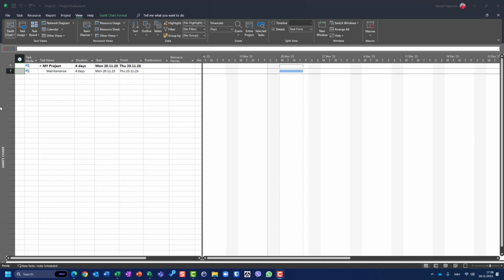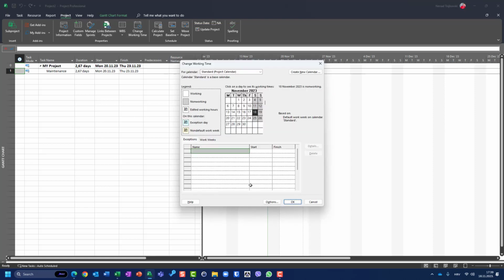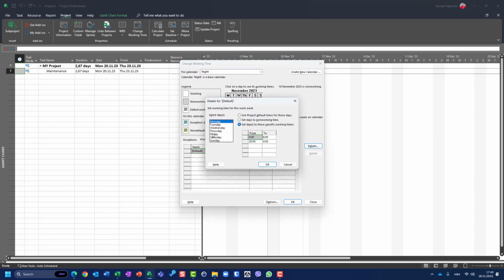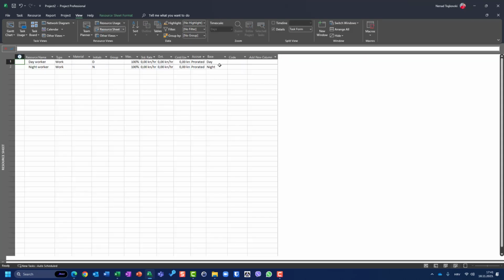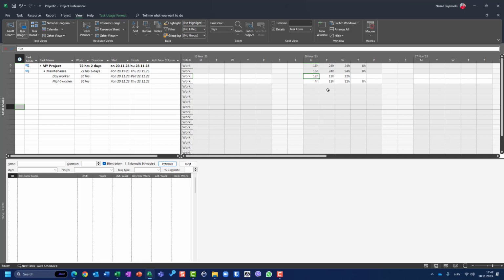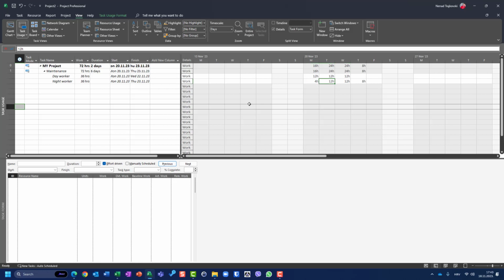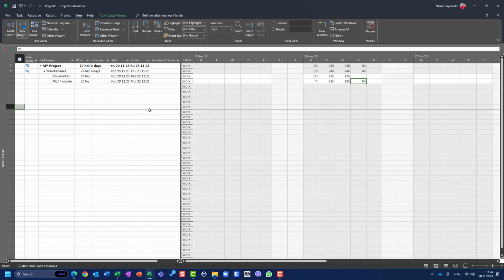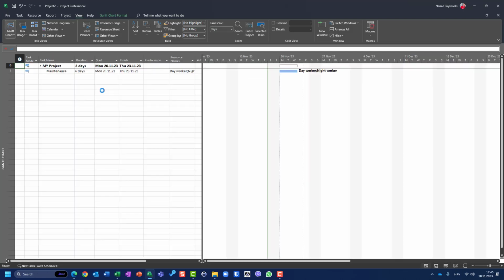163. Fixed work with Resources in shifts - Microsoft Project Online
Very often you will need work in shifts. How to create and use them in the right way? See in this video.